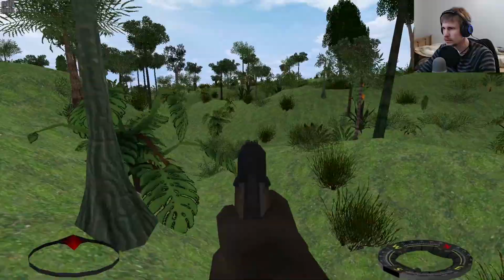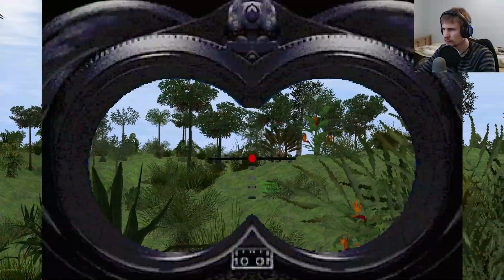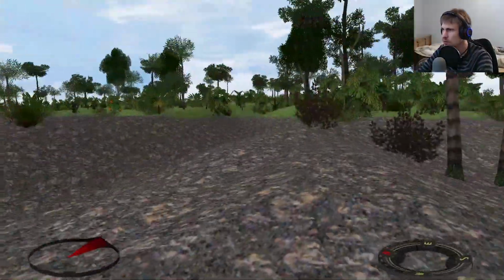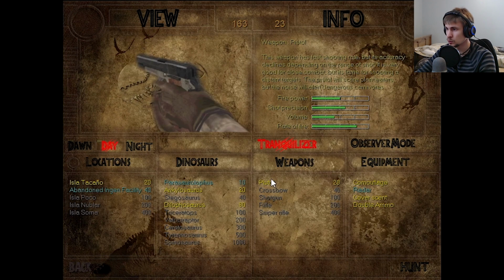Look for Spitters, Find Tanks Instead | Jurassic Park Hunter Legends #5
We're back in Hunter Legends with a new animal to seek out...or be sought out by. Thanks to the head developer for the JPHL mod, Tormer's, comments we know the Dilophosaurus has a unique animation with its frill when it closes in for the lethal leap. And as much as I'd love and had planned to show it off to you guys this week the little squeakers are surprisingly elusive. And instead of finding the little biters we instead come across more Ankylosaurs than we can pass up. But remember, when life gives you lemons, make lemonade. And also maybe ask where the hell does life keep getting all these lemons from to make it a famous saying?